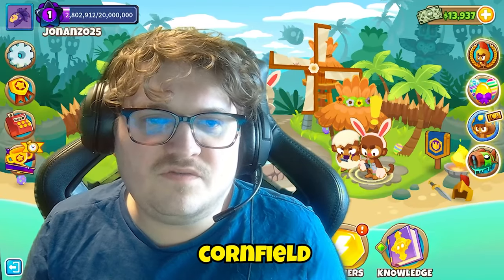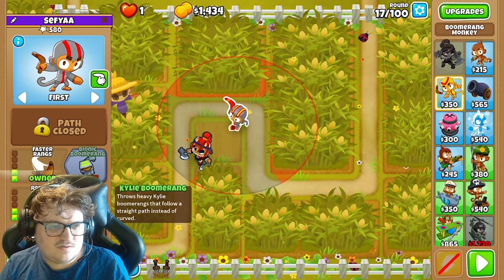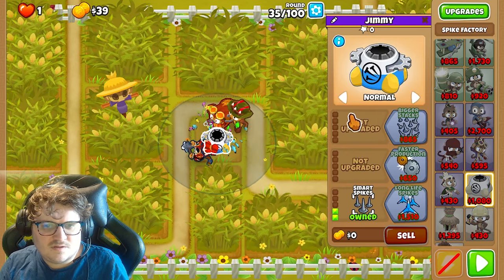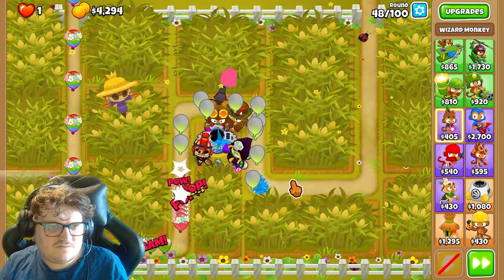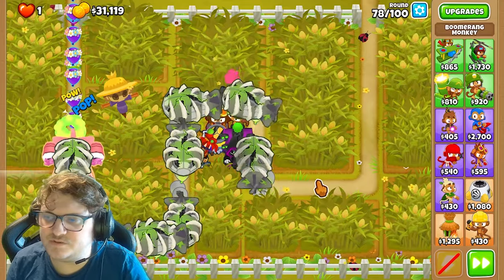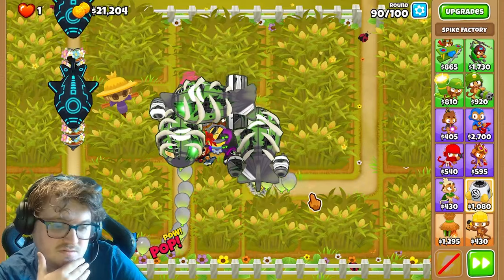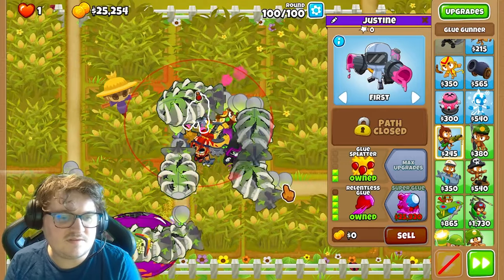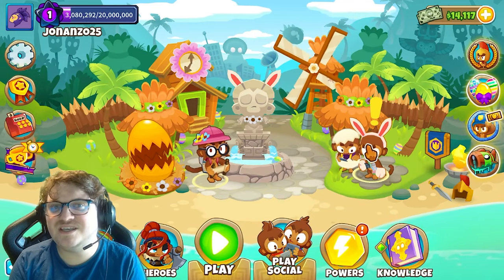How To BEAT Cornfield Without Removing any CORN!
➵ In this video, I’ll show you how to BEAT cornfield without removing any corn. Enjoy!